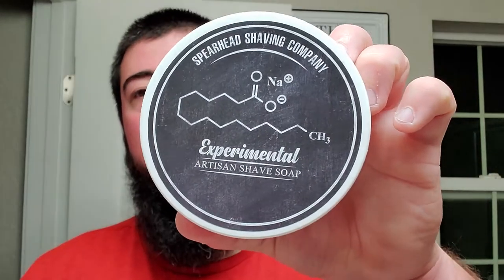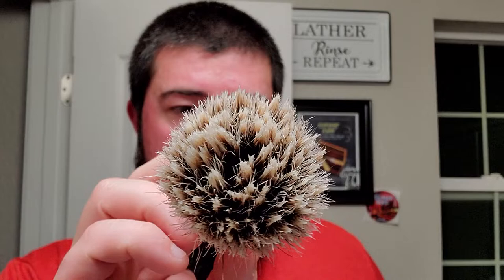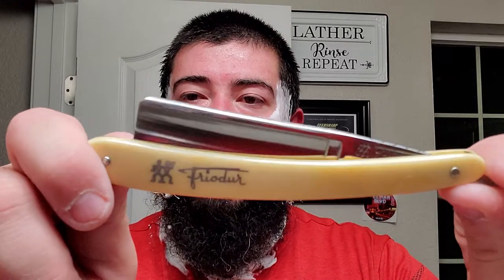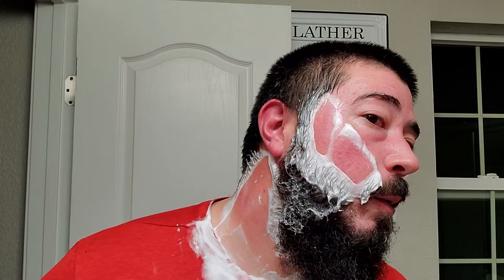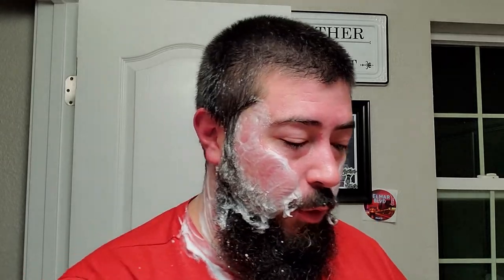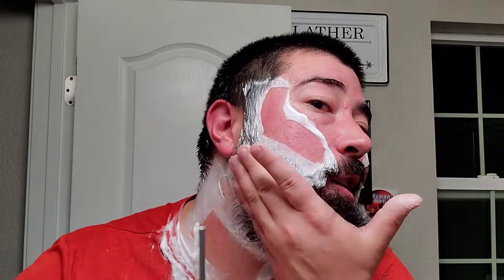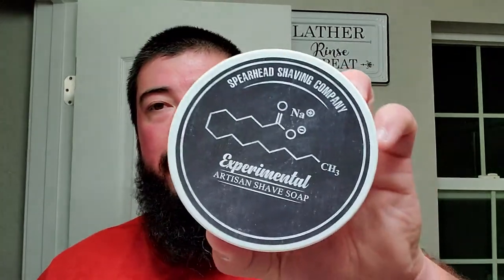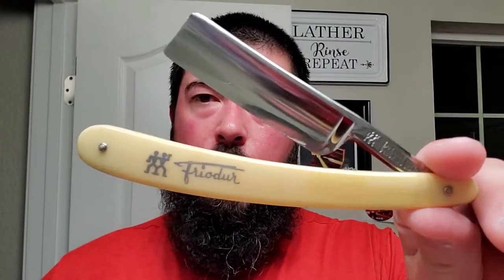FernBoiSquad Week- Spearhead Ardennes, Thäter Silvertip, Friodur Straight Razor, GN Zaharoff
In this video I revisit Spearhead Shaving during FernBoiSquad Week and I use a brand new straight razor!

Items Used:
•Spearhead Shaving Company Ardennes Soap
•Lancaster Razor Works Bowl & Towel
•Thäter Silvertip Badger Brush
•Henckels Friodur Straight Razor
•Heirloom Razor Strop
•Gentleman's Nod / Zaharoff Signature Aftershave Splash

Channel's Mentioned:
•Shave326